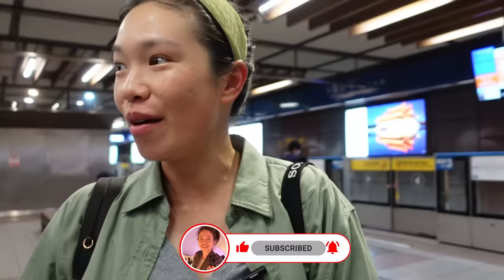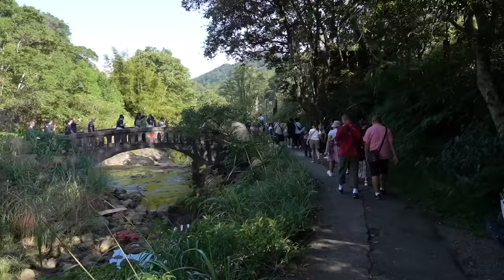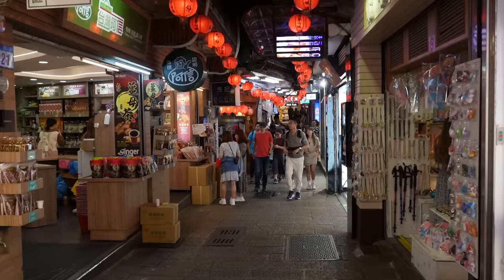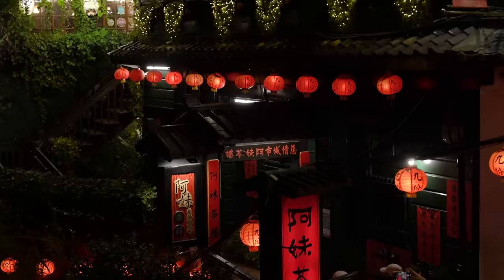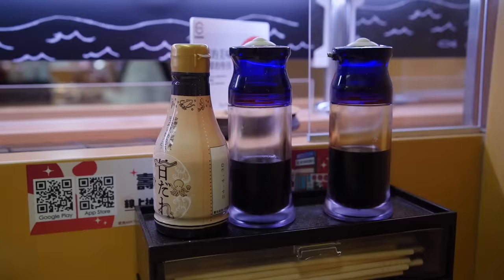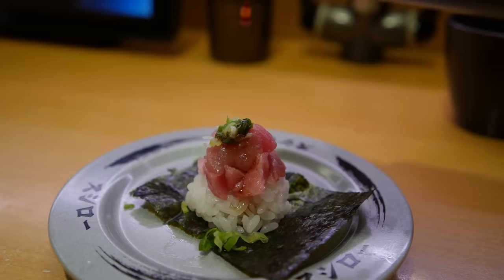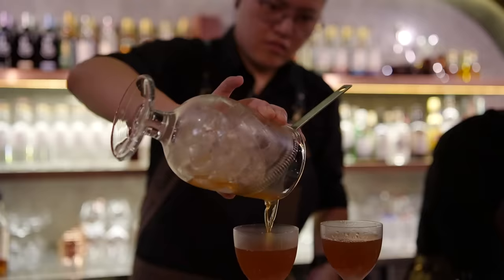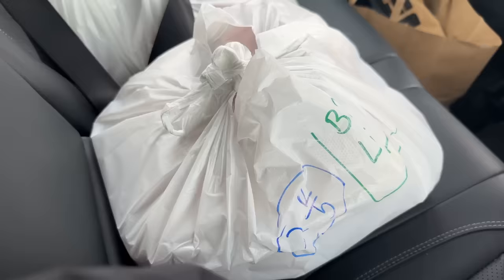Spirited Away Town in Taiwan! Jiufen Shifen Day Trip & Sushi Train | Taipei Travel Vlog 🇹🇼 台灣旅行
vlogging camera
bigger camera for food shots
small lens for everyday use
bigger lens for capturing all the food
old mic for solo vlogging
bendy tripod

Locations Featured:
📍Shifen Waterfall
📍Shifen station
📍Jiufen Old street

Spirited Away Town in Taiwan! Jiufen Shifen Day Trip & Sushi Train | Taipei Travel Vlog 🇹🇼